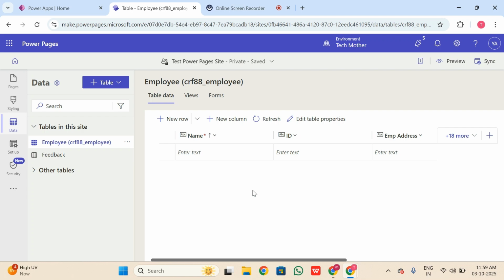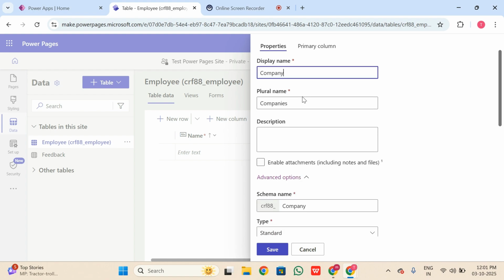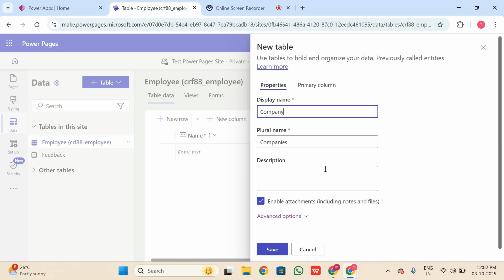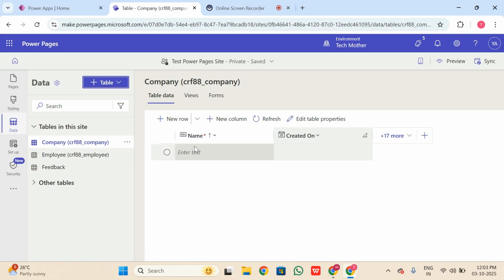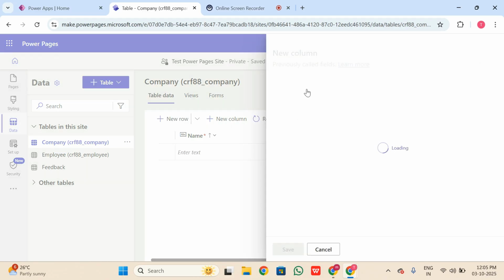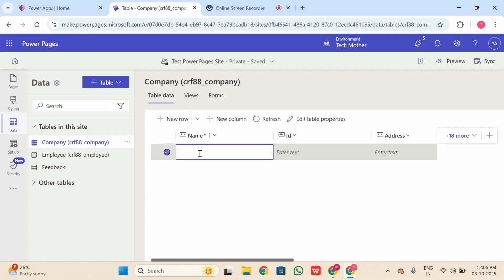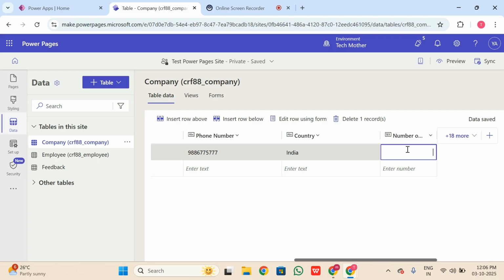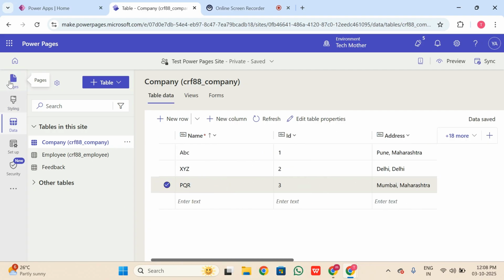How to create table in Power Pages/Portals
"Hey everyone! In today’s video, I’ll show you how to create a table in Power Pages, set up columns, and add sample data step by step."

how to create single step form in power pages portal
how to create multi step form in power pages portal
how to create basic step form in power pages portal
how to create advanced step form in power pages portal
how to create site in power pages portal
how to create table in power pages portal
how to create view in power pages portal
how to add pages into power pages form
how to create pages in power pages portal site
create site
create form
create pages
create table
create view